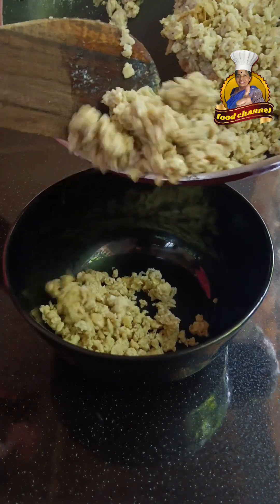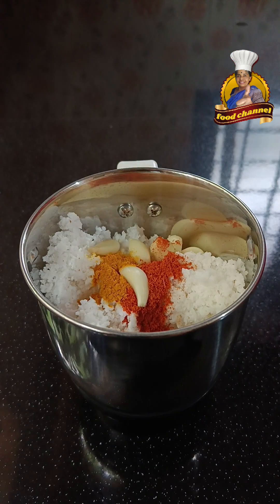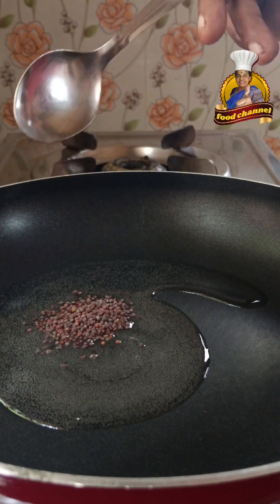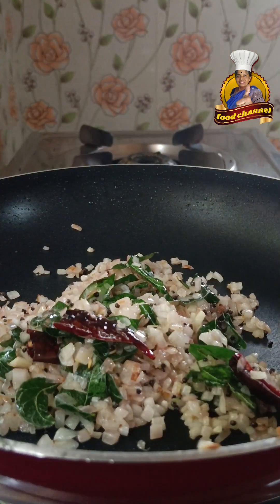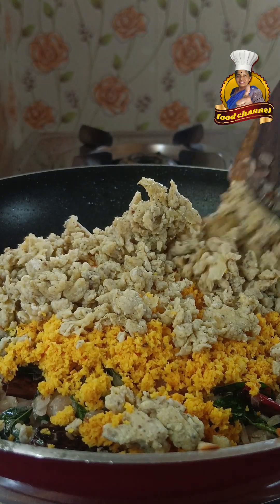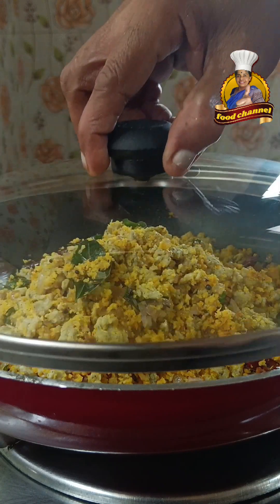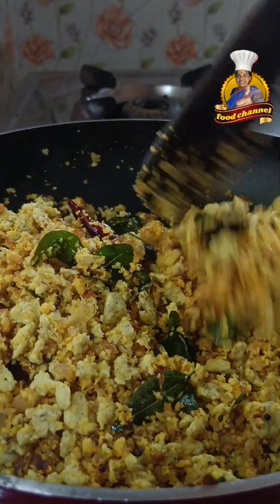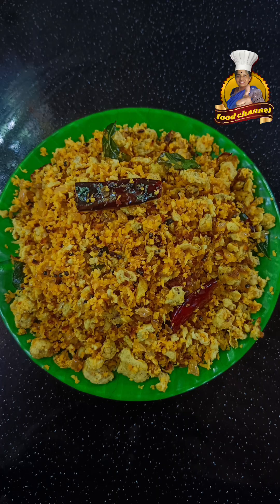മുട്ട തോരൻ ഇതുപോലെ തയ്യാറാക്കിയാൽ പിന്നെ ചോറിനൊപ്പം വേറെ കറികളൊന്നും വേണ്ടിവരില്ല.അത്ര ടേസ്റ്റ് ആണ്.